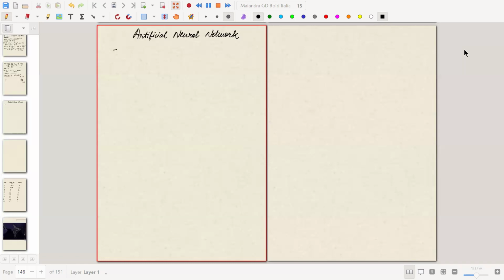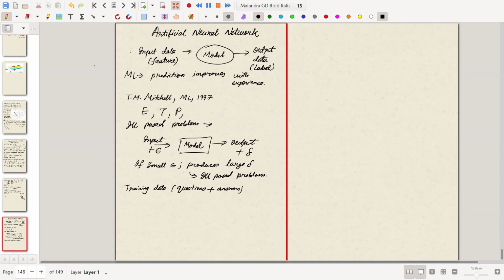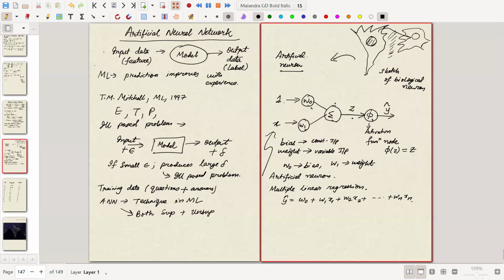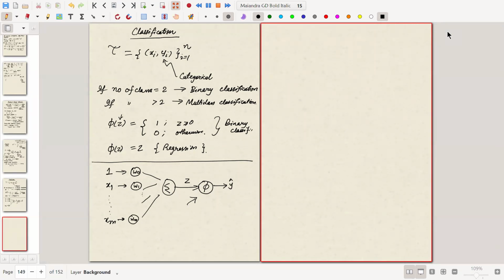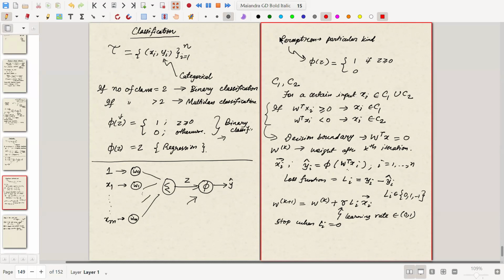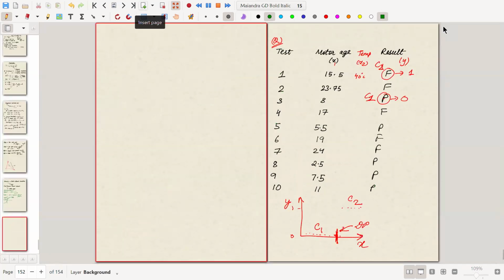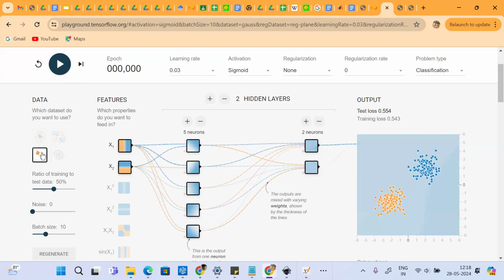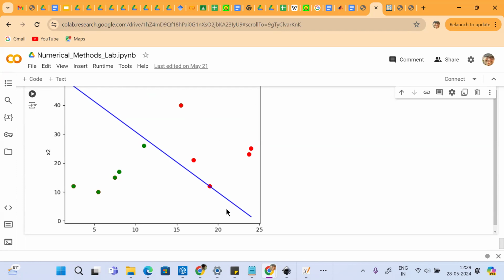Artificial Neural Network